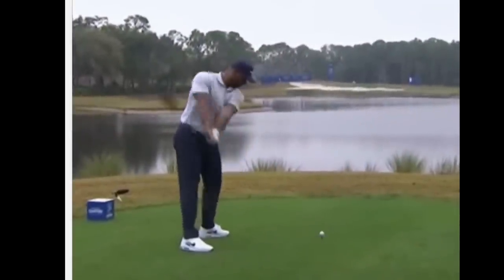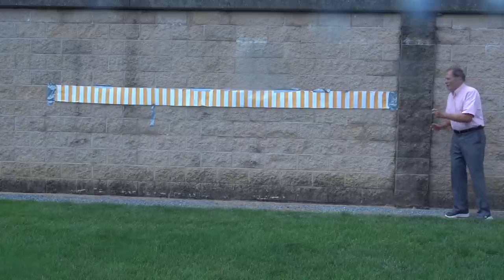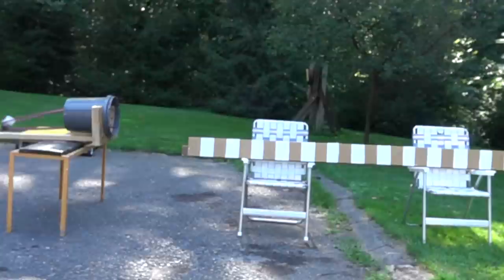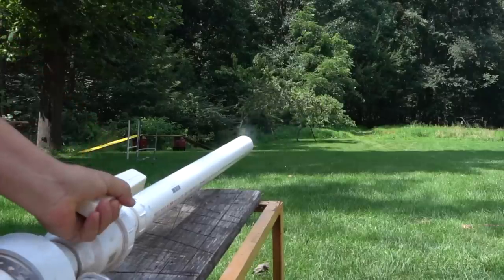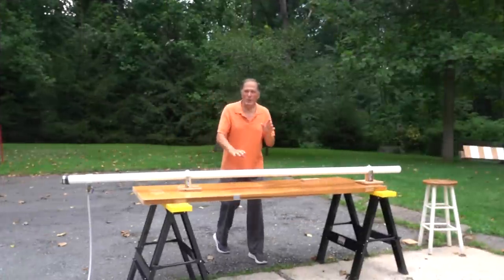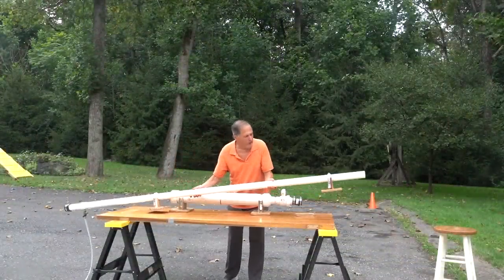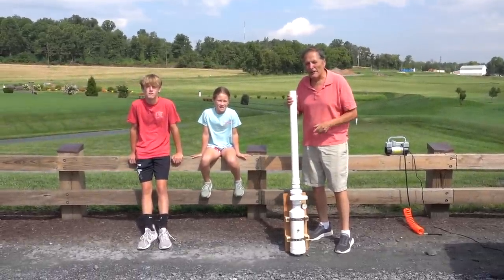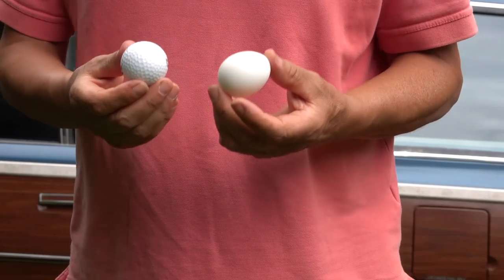Launching raw eggs /// How fast can they go?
As part of my science  teaching lessons  on impulse, we've  used eggs in various demonstrations.  As  an extension,  I thought I would try various methods to see how fast I could get one going as a projectile. Not wanting to  waste good food,  I  checked with a some stores and  found a few that would supply me with eggs past their expiration date.   In this video,  the challenge was to see if I can match or  exceed the speed of a well driven golf ball (about 200 miles per hour) and then see how far an egg will "fly" in comparison to the distance a long drive for a golf ball will travel (over 300 yards).  Interestingly,  no golf courses were willing to let me test fire my egg cannon on their fairways.  I used small eggs that were approximately the same mass as golf balls, about 45 – 50 grams. The difference of course is that they are not symmetrical, do not have dimples and do not spin to help create lift

While I was pleased  that I was able to reach speeds of 340 mph,  I was very surprised that the addition of the vacuum cannon to the air cannon only increased the overall speed by about 8%.  This is much less of an increase than what was demonstrated when the projectiles were ping pong balls (which can be accelerated to over  mach 1 with the same type of set up).  A quick guess is that air resistance is not as big a factor since an egg has considerably more mass than a PP ball.   With better equipment I believe that the eggs could have reached much higher speeds

Special thanks to my helpers Dean and Sidney during the trials for the distance shots, it was a hot day and they were very patient.

Physics question,  what would be the theoretical maximum speed that a raw egg could achieve before the force of air resistance would shatter the shell? After viewing  several shots in slow motion it appears that an egg will orient itself with broad  side to the incoming air as shown at 1:13.

Safety note on PVC cannons1:
Due to the inherit danger of these types on cannons,  I DO NOT use them or recommend their use in the classroom.
Safety Note on PVC air cannons2:
While schedule 40 PVC is rated at 220 PSI it is not rated for compressed air storage and sudden shifts of high pressure levels have been known to break these types of cannons apart. The chamber was pressured to 100 PSI,  the maximum for my air compressor.

Safety Notice 3:   As stated above, PVC pipe is not rated for air  and may not handle sudden changes in pressure. Speaking from personal experience,  PVC cannons that use  combustion as a propellant have the combination of high pressure plus excessive  temperatures for the short periods of time which may add undue  stress on the PVC tubing and joints causing them to fail. Please do not attempt this demonstration without knowledgeable adult supervision.